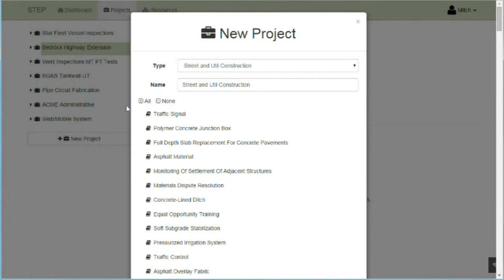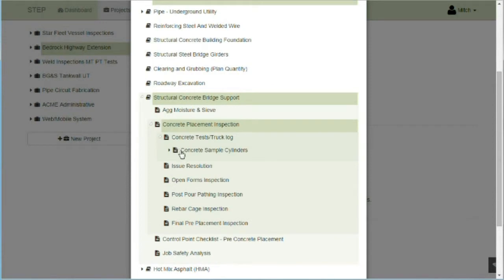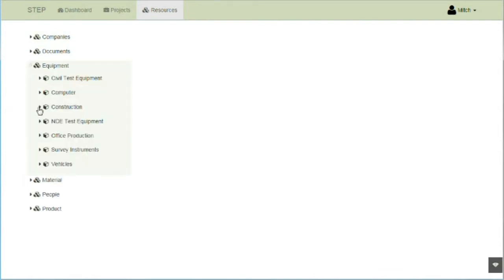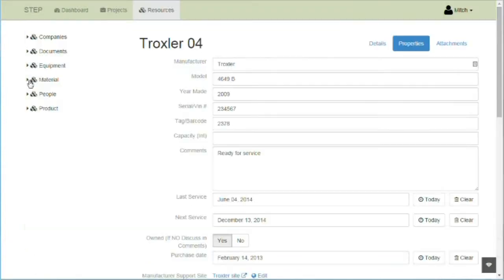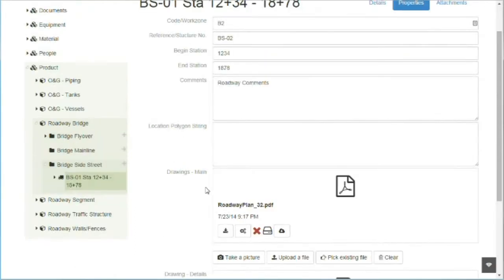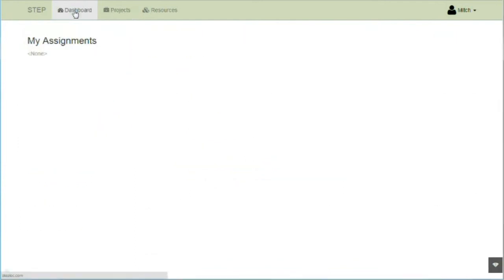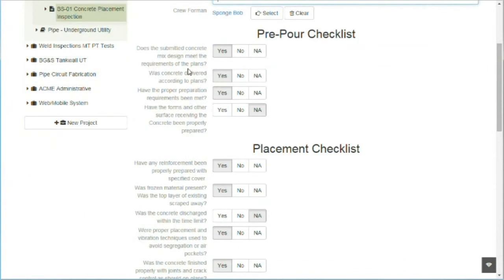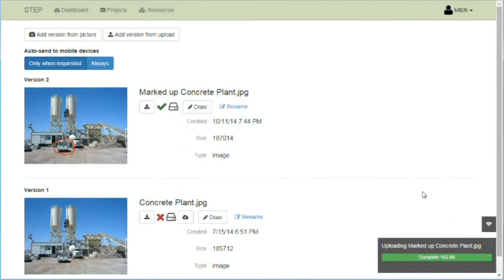STEPConcrete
A STEP system example template demonstrating an inspection of a concrete pour.